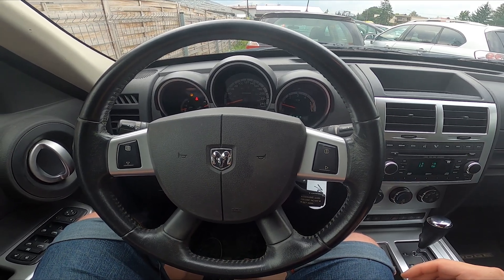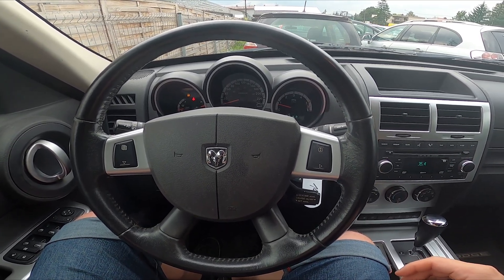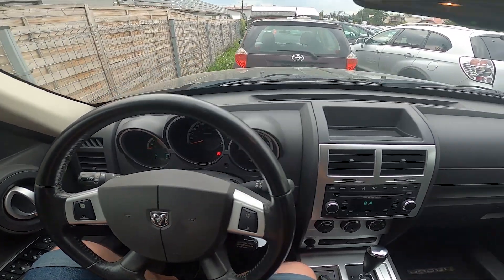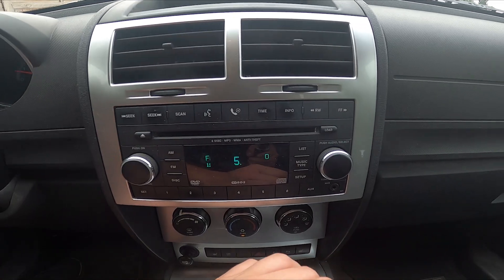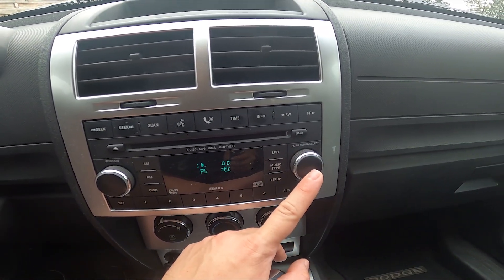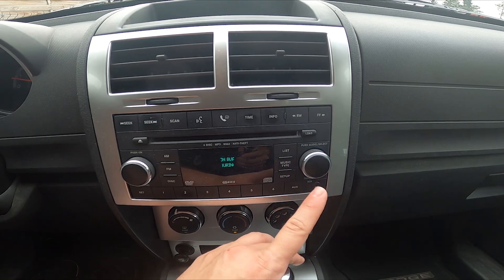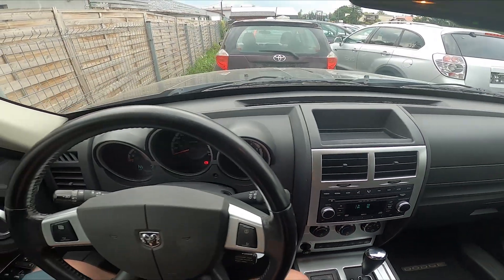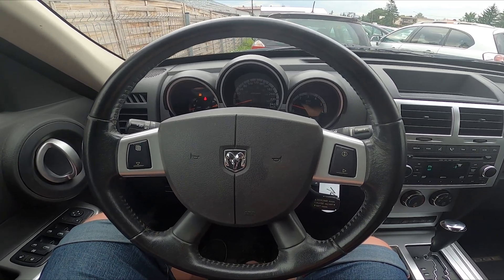How to Enter and Manage DVD Player Settings for Dodge Nitro ( 2007 - now )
Find out more info about Dodge Nitro ( 2007 – now ):
Learn how to enter and manage the DVD player settings in your Dodge Nitro (2007 - now) for an optimized viewing experience. This guide will help you access the settings menu, allowing you to adjust various options such as audio output, subtitle preferences, and screen display modes. Whether you're watching a movie during a road trip or just enjoying some entertainment on the go, managing these settings ensures that your in-car DVD player performs to your preferences.

Possible Questions:

How do I access the DVD player settings in my Dodge Nitro?
What settings can be adjusted on the DVD player in a Dodge Nitro (2007 - now)?
Can I change audio and subtitle settings on my Dodge Nitro's DVD player?

Years of Production:

2007 - now

Series:

Crossovery
SUV
Terrain